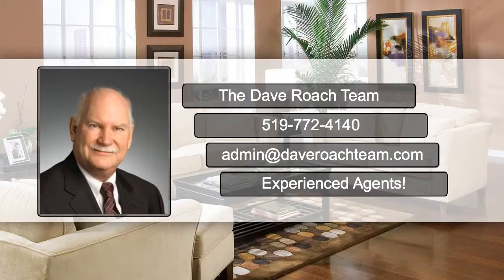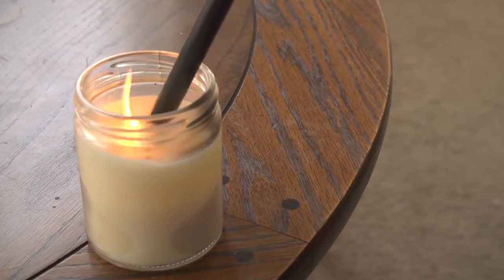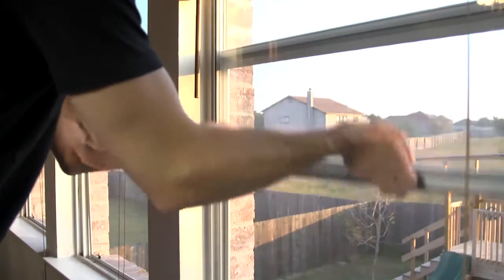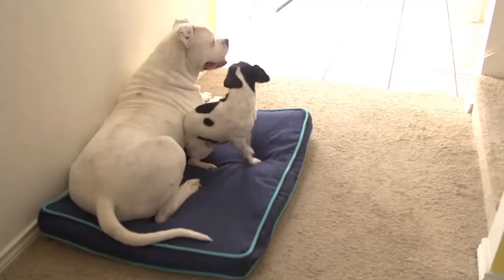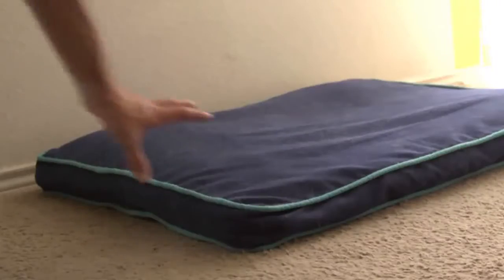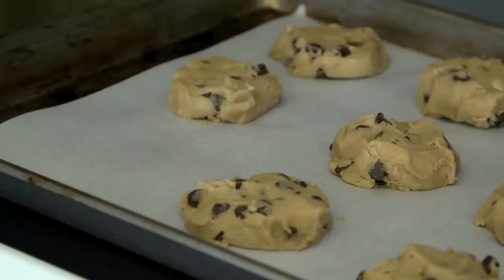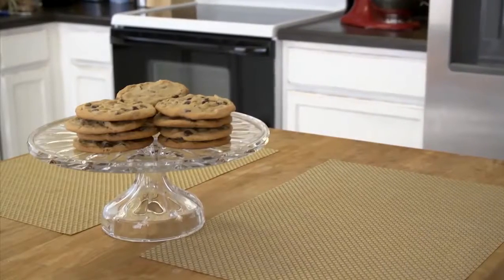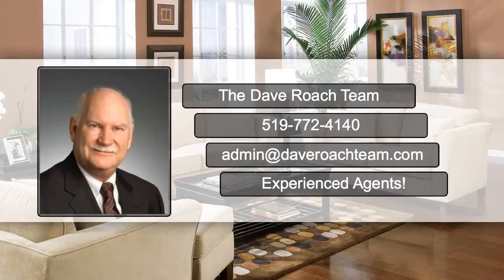Staging Tips Make Your Home Smell Pleasant